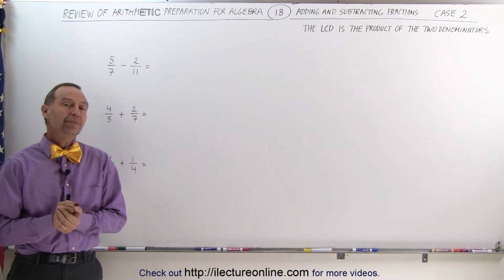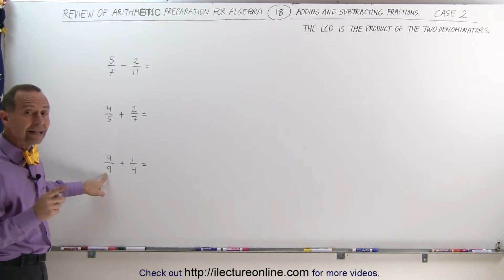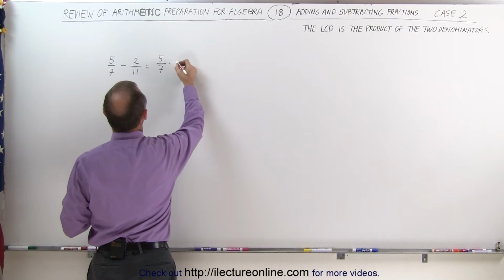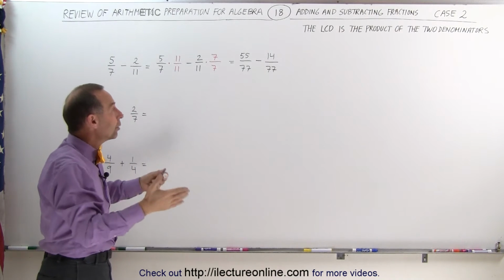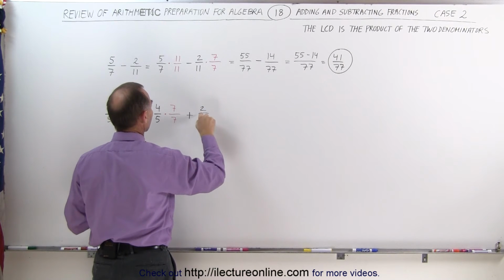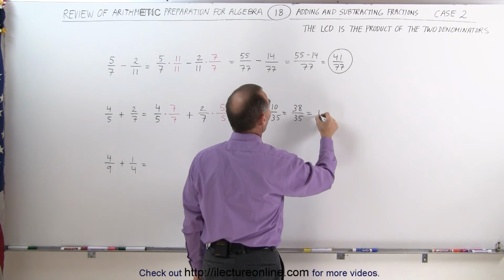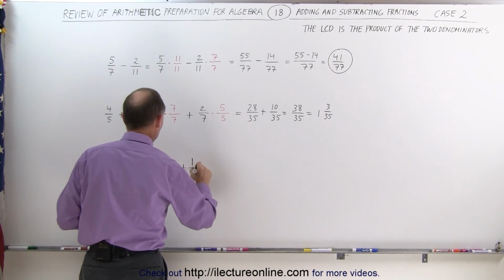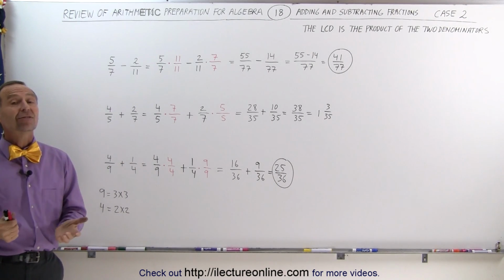Math: What Every 5th Grader Should Know: Algebra Prep (18 of 58) Ch 0: +/- Fractions (LCD)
In this video I will show how to add and subtract fractions (where the LCD is the product of the 2 denominator).